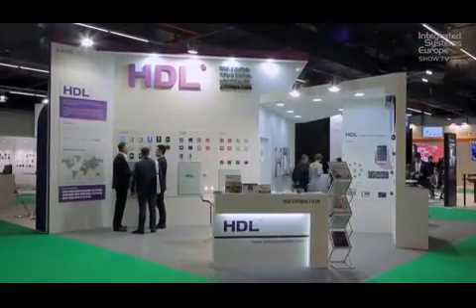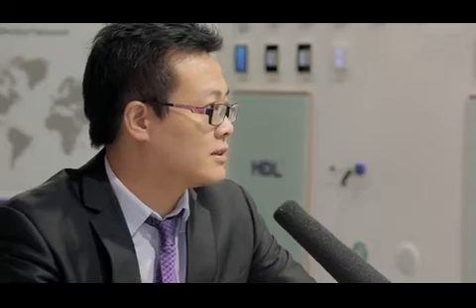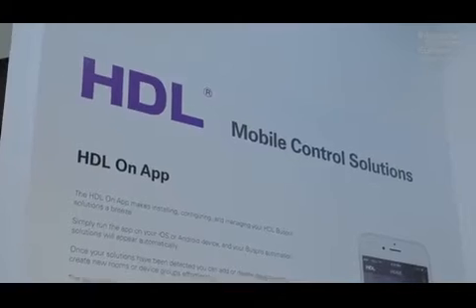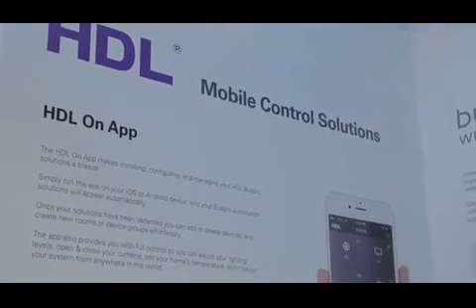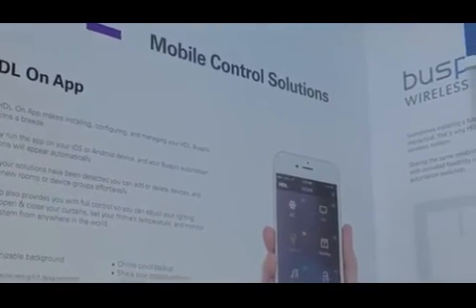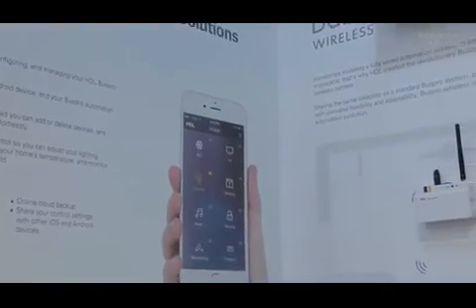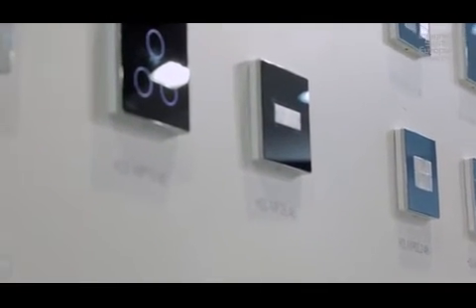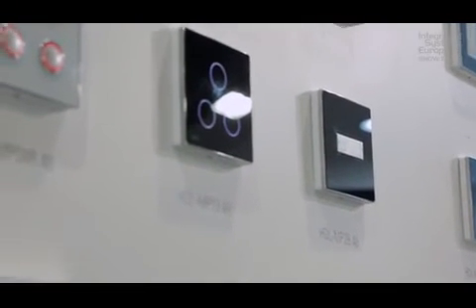HDL: An open protocol and a global footprint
The editor of InAVate, Paul Milligan,talks to HDL’s International sales & marketing director, Jack He, about how an open protocol and a global footprint helps HDL ensure interoperability with a wide range of systems.